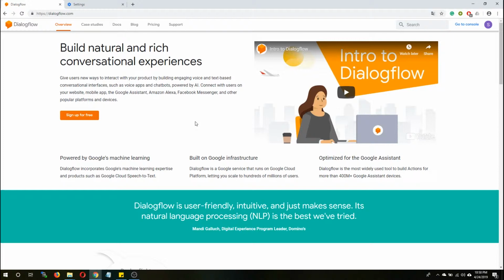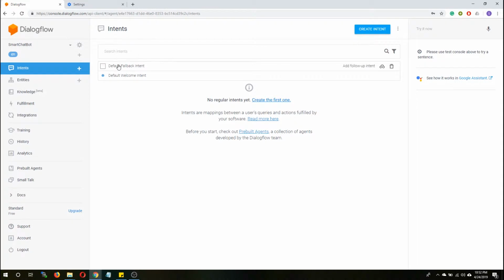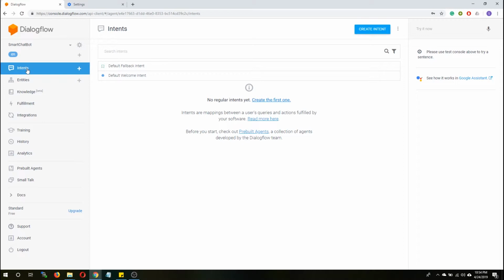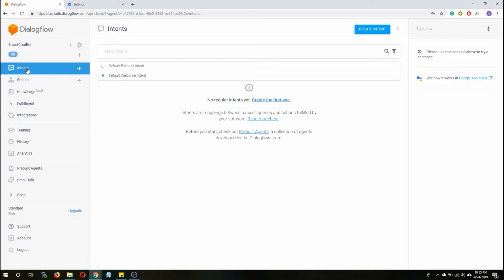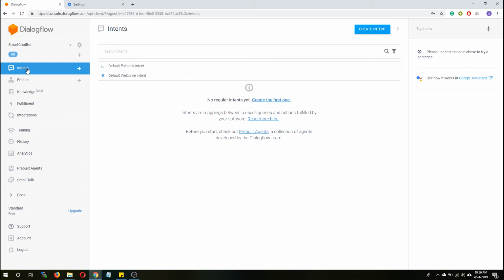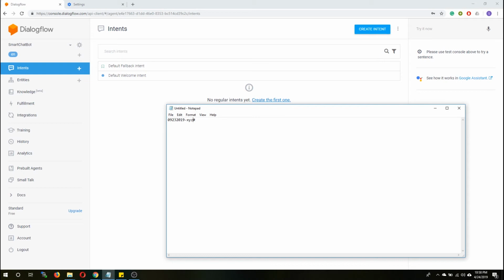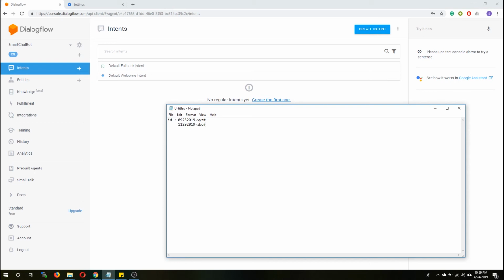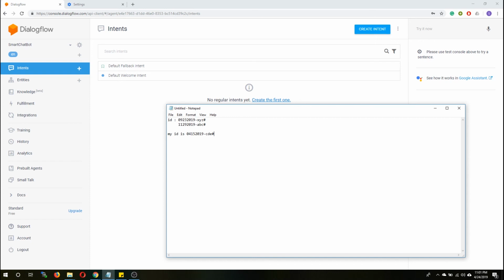Introduction - Intents - How to create an advanced chatbot using dialogflow - part 1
This is part 1 of a series of video where I will be teaching you how to create an advanced state of the art chatbot using dialogflow which is voice enabled.